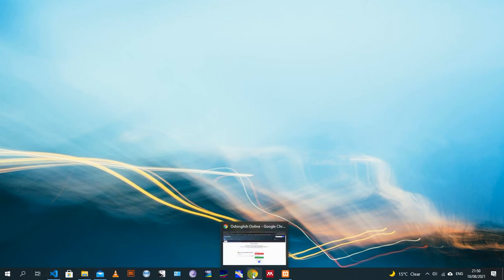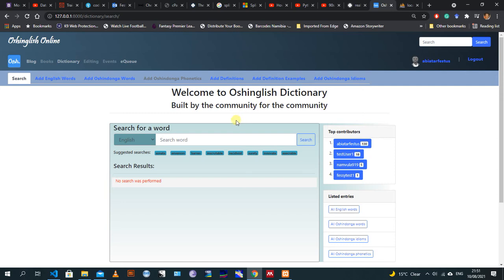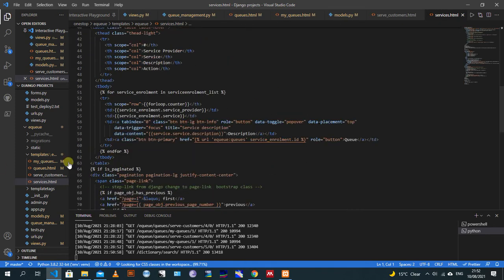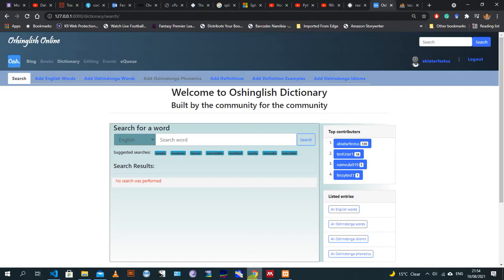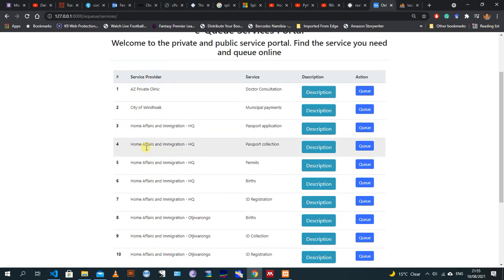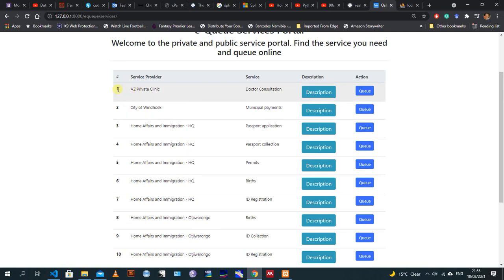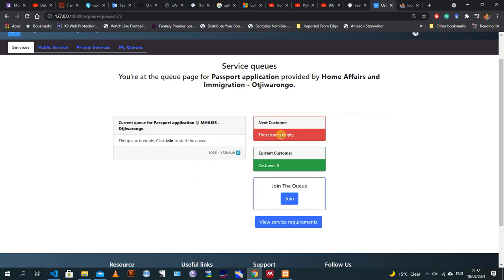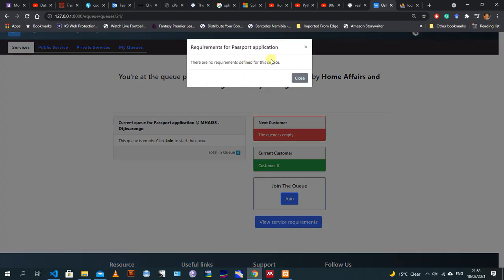Implementing an online queuing system with Django Part 1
In this two-part video series, I demonstrate how I implemented an online queuing system with Django (and Bootstrap). Part one gives an overview of the components of the application.